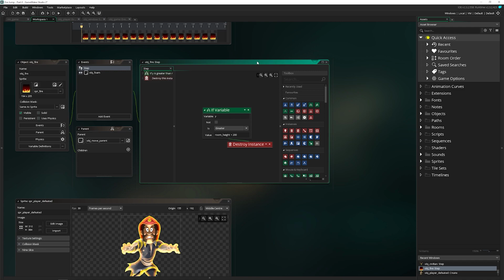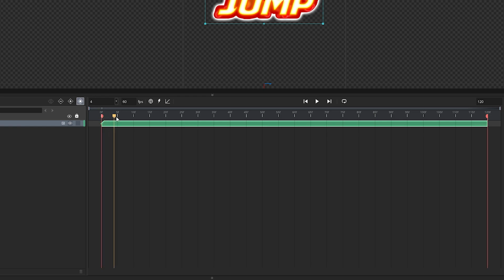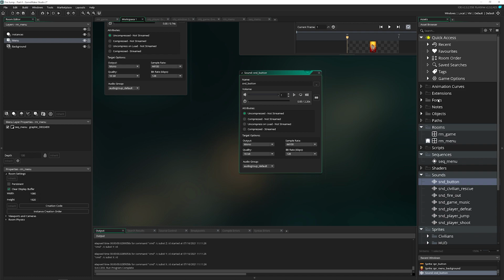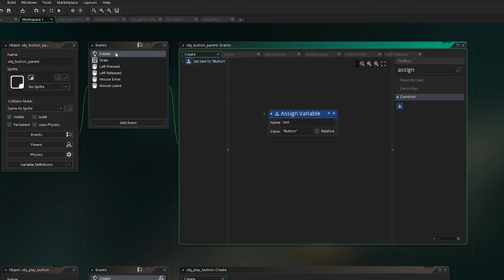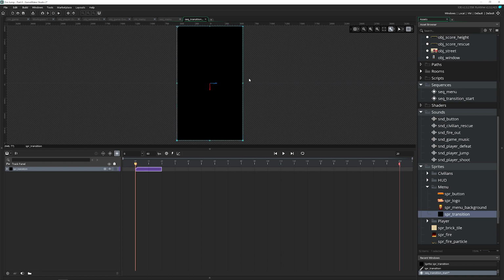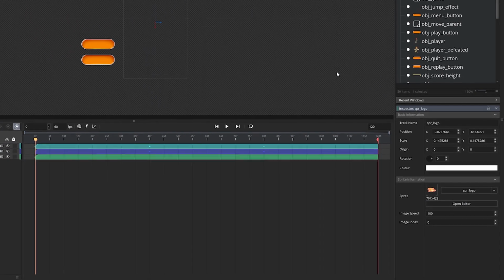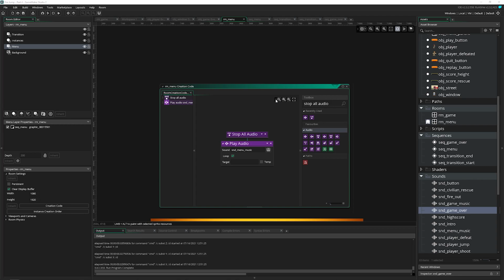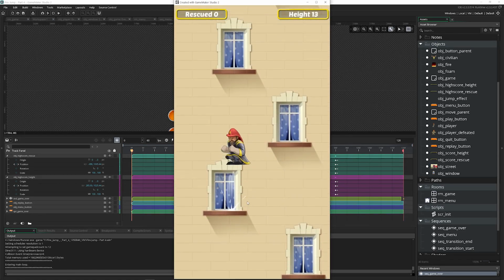Code Your First Platformer Game | Fire Jump: Part 4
Dying to make games? Follow this simple tutorial and learn how to code a platformer game in GameMaker.

Learn with GameMaker's visual coding language.